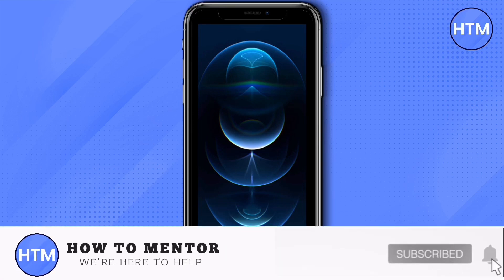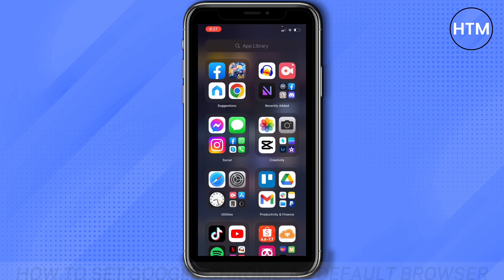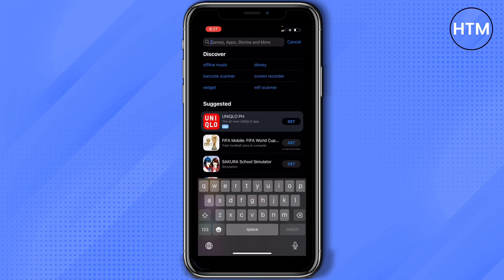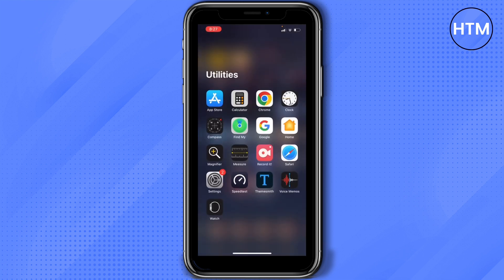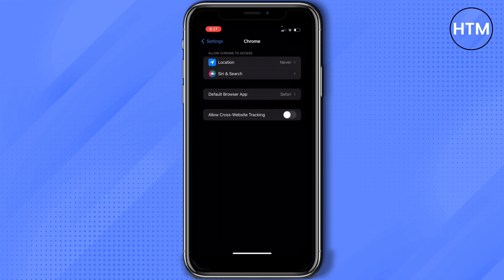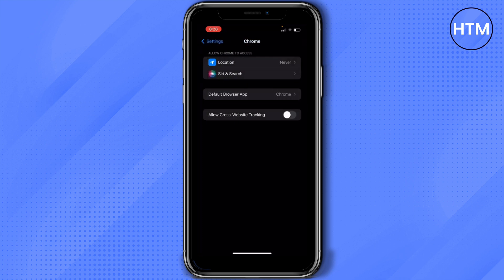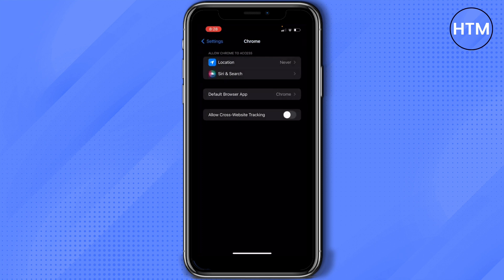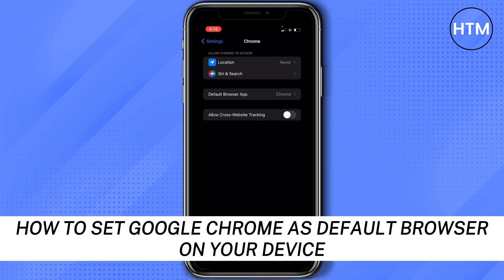How To Set Google Chrome As Default Browser (SIMPLE!)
How To Set Google Chrome As Default Browser. It’s a very easy tutorial, I will explain everything to you step by step.